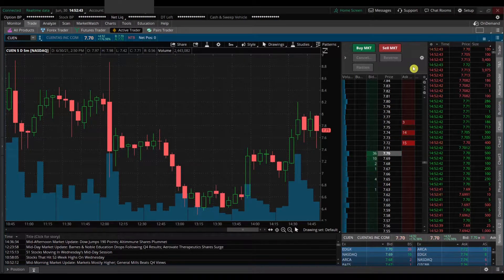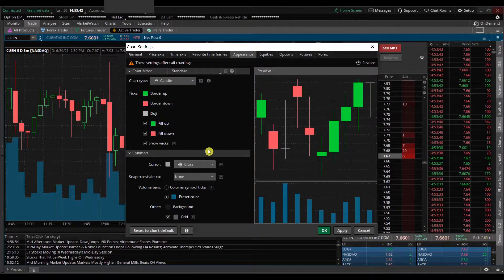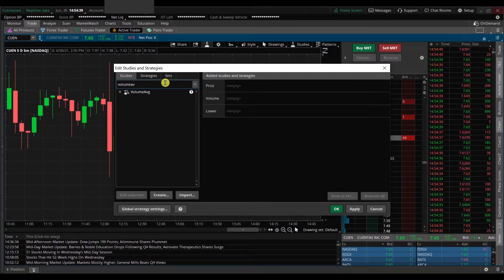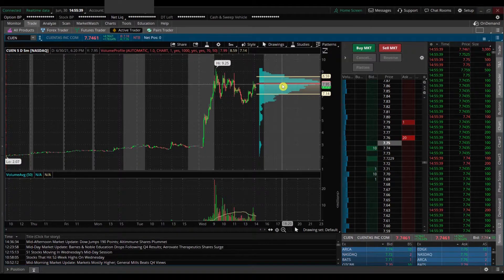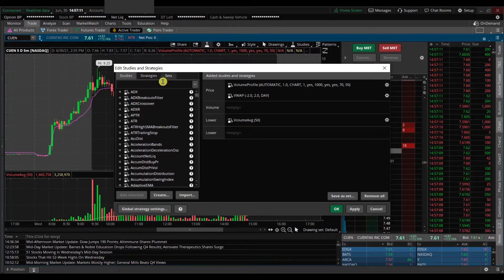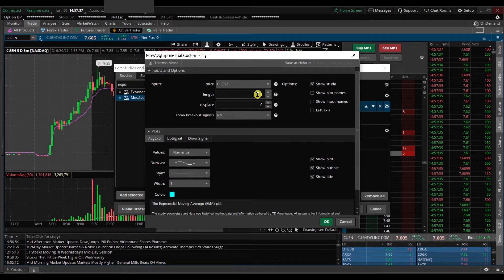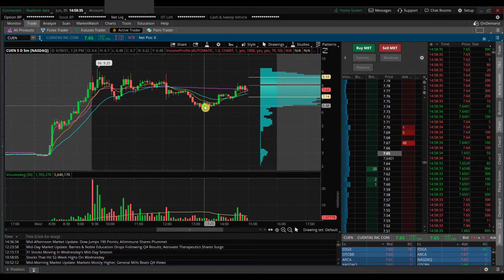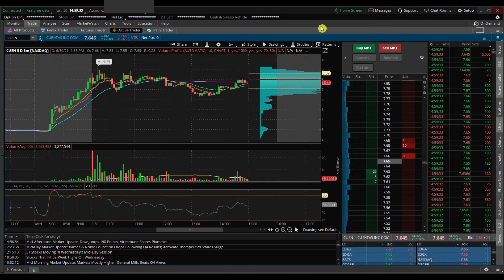Thinkorswim Easy Chart Setup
The default chart for Thinkorswim is pretty plain. But we can quickly improve it by adding a number of indicators. We'll show you how to add a Volume Profile, VWAP, Moving Averages, RSI and a Volume Subgraph. Fast and easy.

Stock trading is hard. FloatChecker wants to make it a little easier.